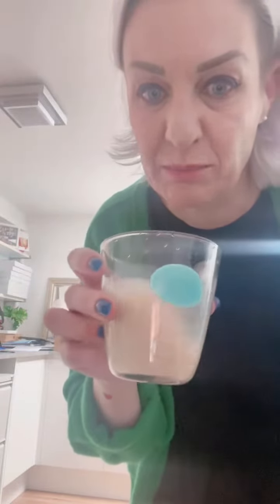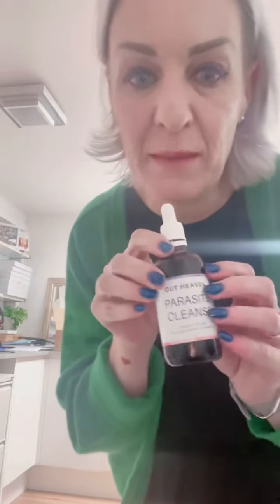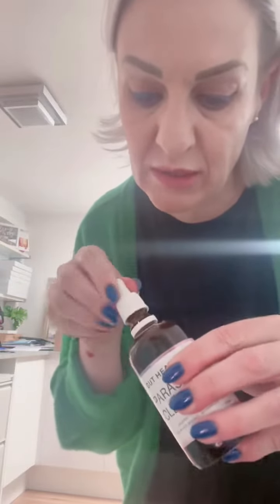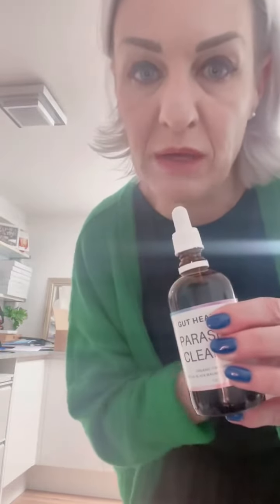Usin our parasirecleanse product as part of my guthealth journey